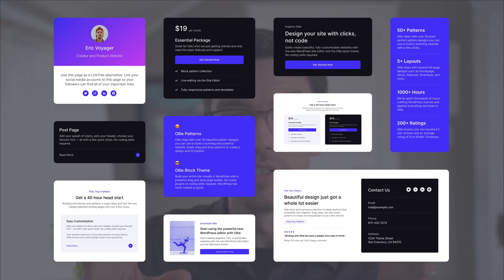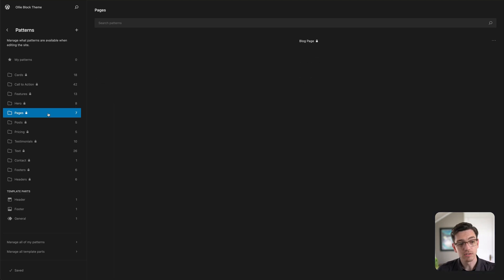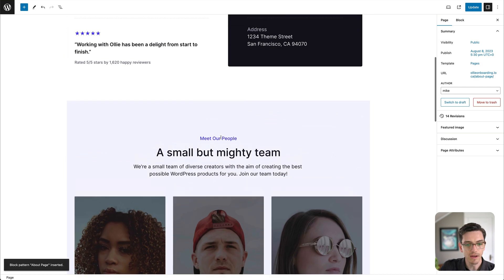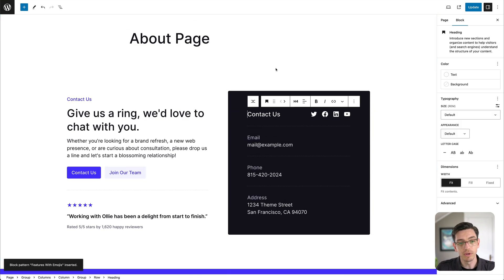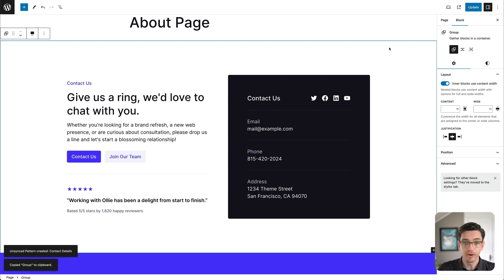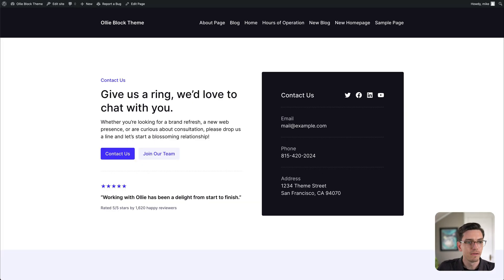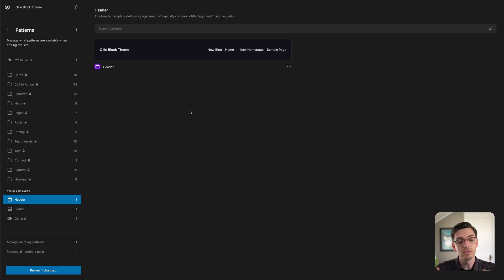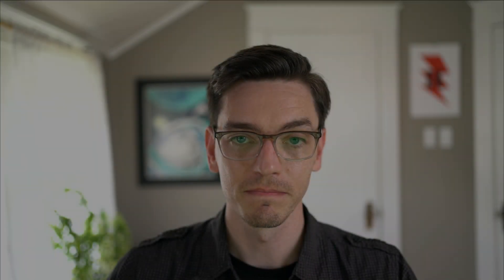Everything you need to know about WordPress Patterns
Download the Ollie block theme for free at OllieWP.com and start building beautiful, blazing-fast websites with modern WordPress and Ollie.

Hey folks, Mike here from Ollie and in this video, I want to tell you all about WordPress patterns and how we can build beautiful websites very quickly with patterns like you’ll find in the Ollie block theme.

In classic, code-heavy WordPress themes, the design of your site was largely dictated by what designs were coded into the theme. To modify your design, oftentimes, you would need to customize the theme’s code, or hope that there were settings in the Customizer to help you customize it. There really wasn’t a way to easily add to a design or build a new one within WordPress without a page builder plugin.

With the arrival of the block editor, the site editor, and block themes, those days are long gone. Now, we have powerful design tools like patterns and a customization interface to build our sites visually, in more of a no-code fashion.

Patterns are a huge part of this new paradigm. Patterns are collections of content blocks arranged in a pre-designed layout. A pattern can be as small as a few lines of text, or it can be as big as a full-page layout. Patterns make it easy to design new pages because you can insert new designs or build full page layouts with just a few clicks. Themes like Ollie come packaged with a bunch of beautifully designed page and section patterns that can save you a ton of time when building a new site.

And now, with WordPress 6.3, we have something called synced patterns, where we can globally update all the instances of a pattern throughout our site in one centralized location. Between patterns, synced patterns, and template parts, there’s a lot to cover, so let’s hop into WordPress and start learning about patterns.

You can download the Ollie block theme for free by visiting